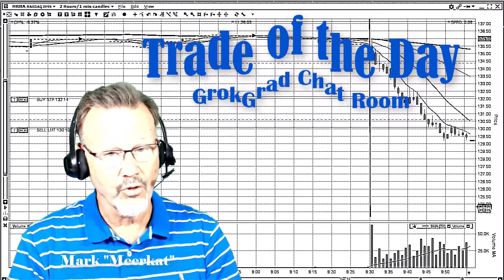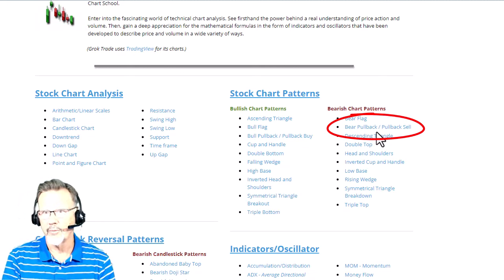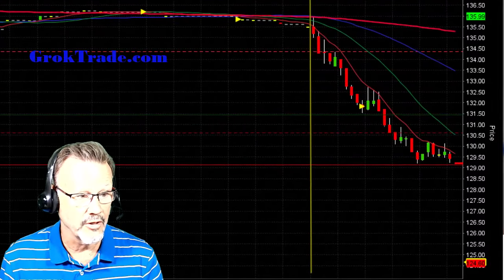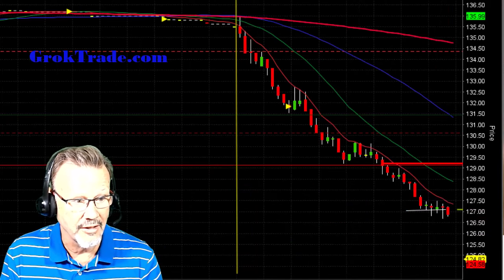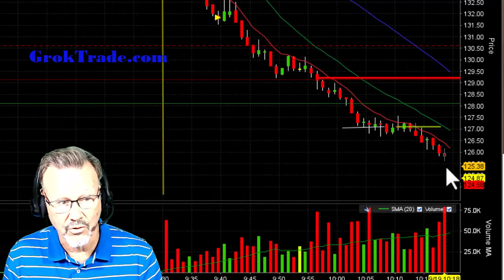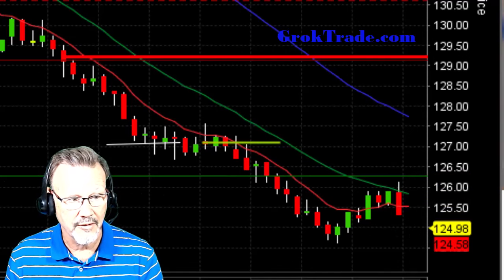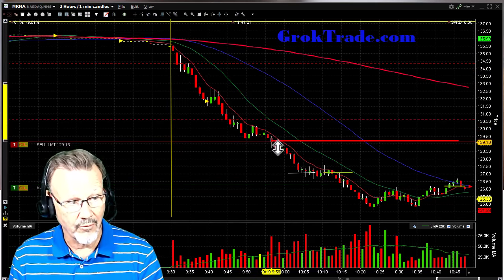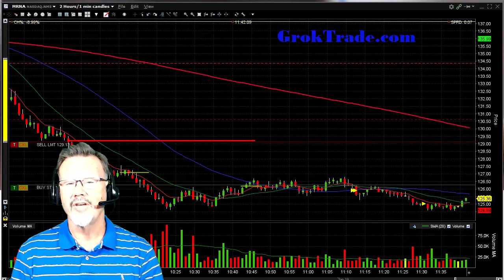The Trade of the Day - Bear Pullback - 9.19.22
Here is a "Bear Pullback" Trade where we could let the 2nd half RUN!
Come trade with us 6 weeks for free.